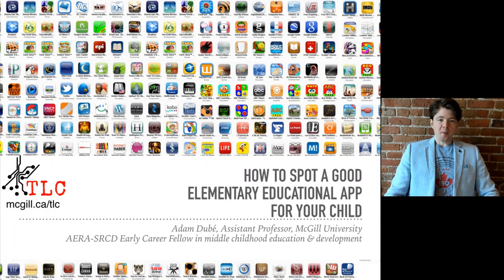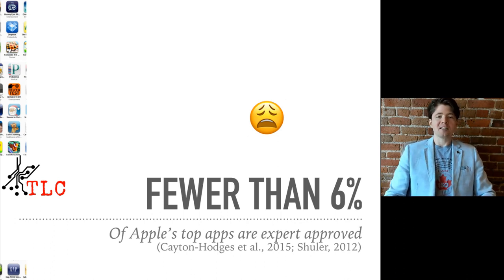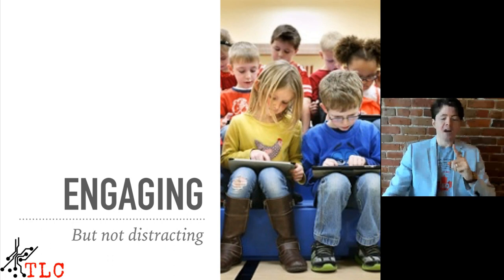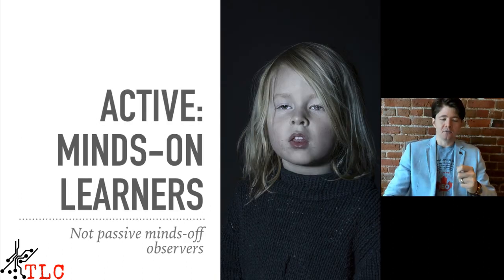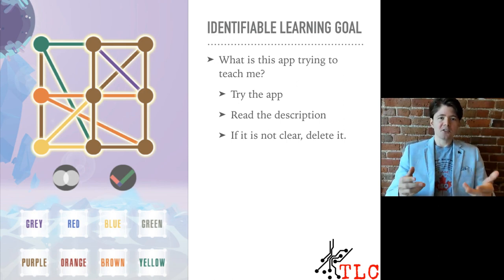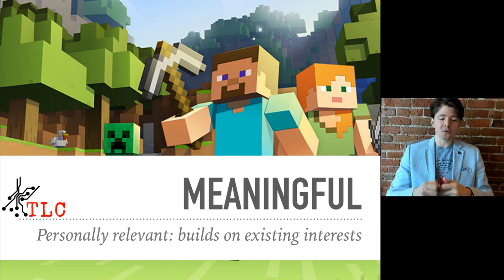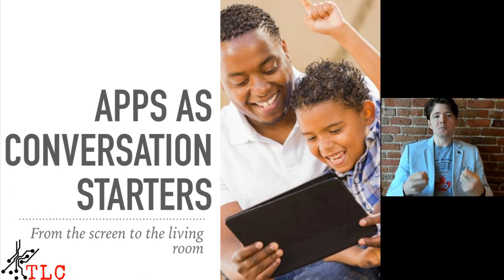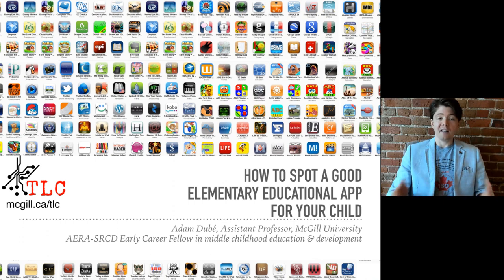Schools are closing: How to spot a good elementary educational app for your child.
With all the school closures, parents may want to find educational apps for their children. The TLC research team at McGill University (Mcgill.ca/tlc) studies educational apps and wants to help parents out. Stay healthy.